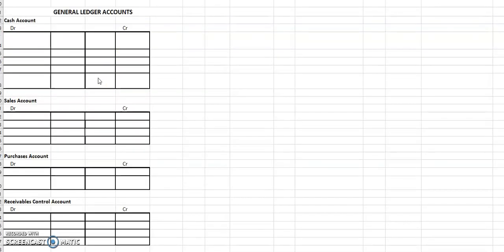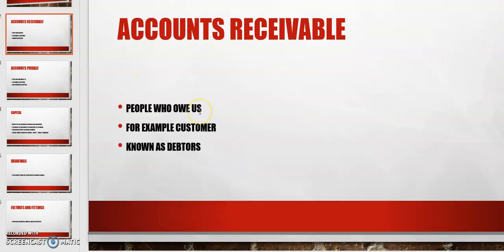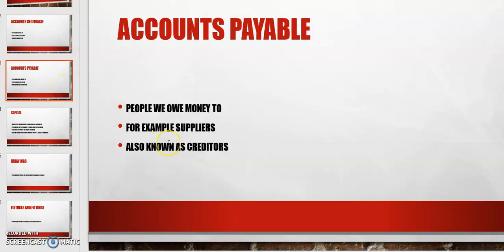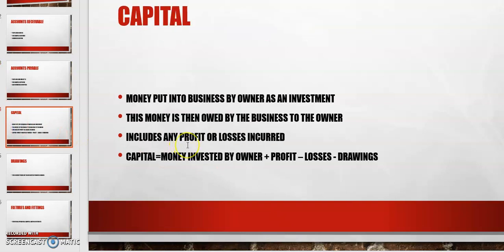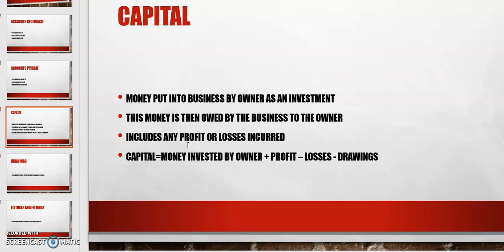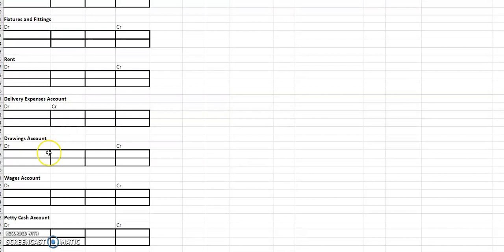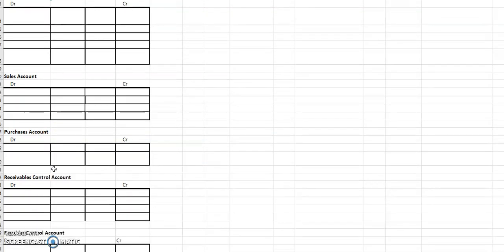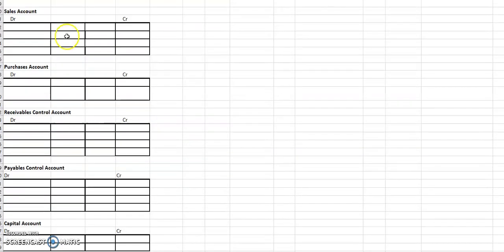Video 2 Posting to GL Explaining Accounts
Video 2 of posting to General Ledger tells you about what accounts are in the GL including Accounts Receivables Control Account and Accounts Payable Control Account.